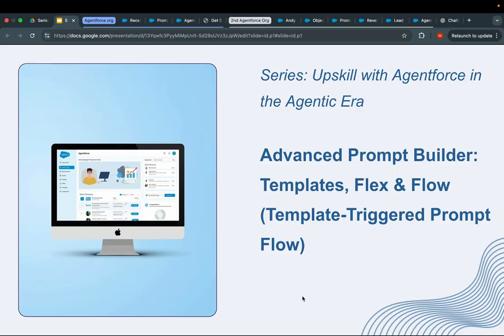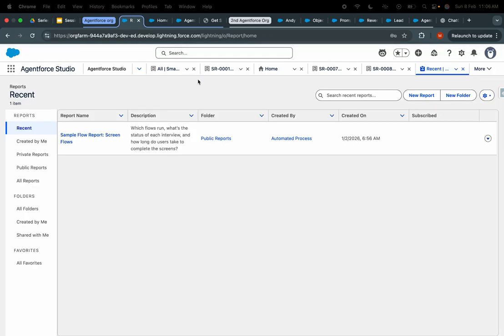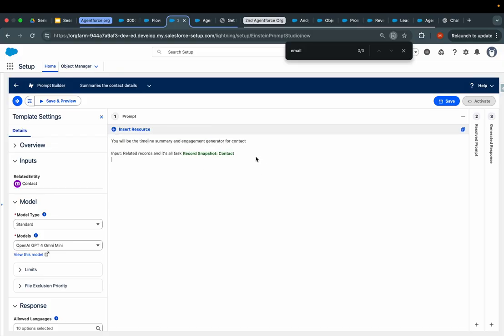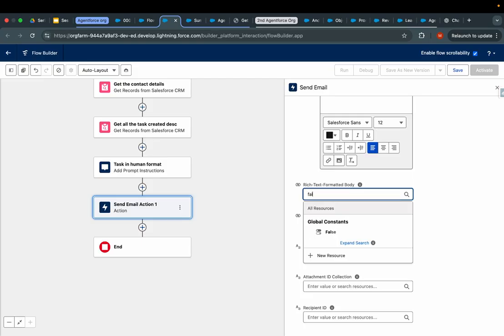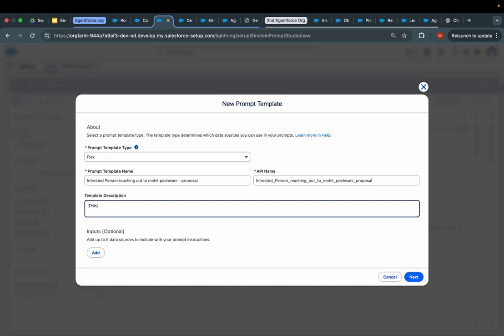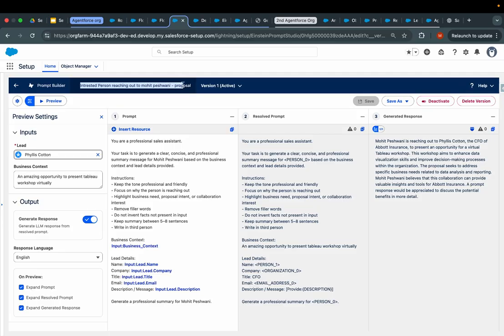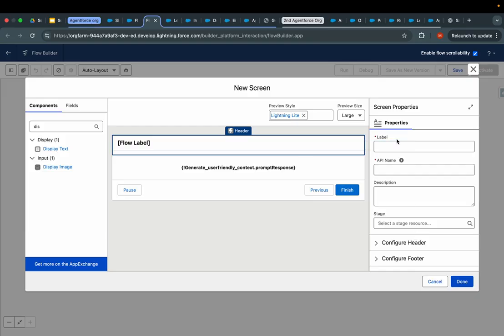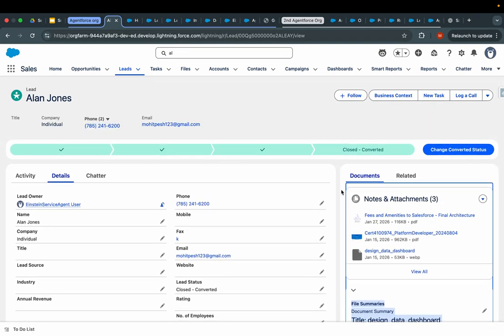Advanced Salesforce Prompt Builder: Templates & Flows Guide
🎥 Episode 5 – Advanced Prompt Builder: Templates, Flex & Flows

⚡ Create reusable templates and integrate Prompt Builder with Flows.
Scale AI solutions with automation-driven prompts.
Take your Salesforce AI to the next level.